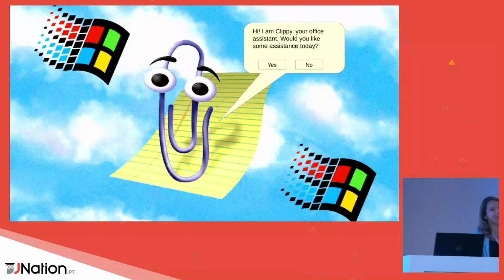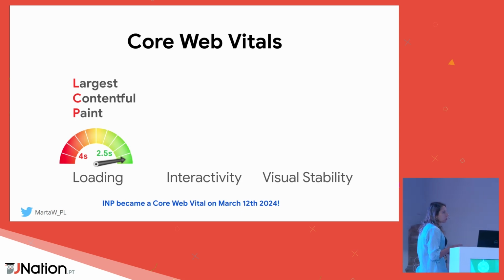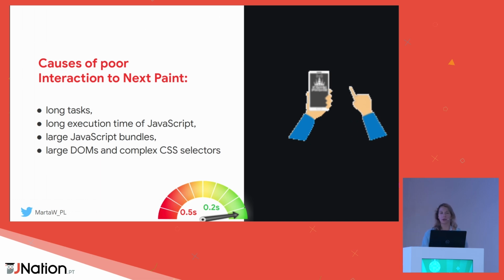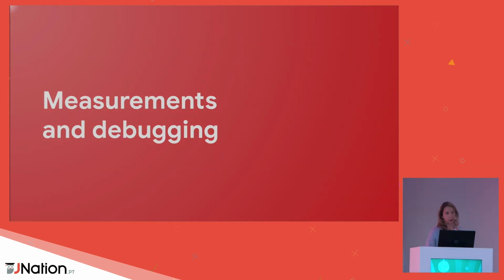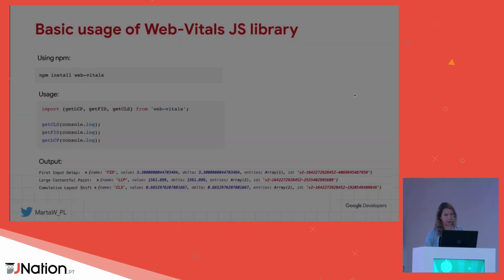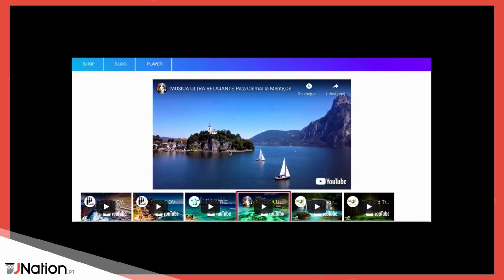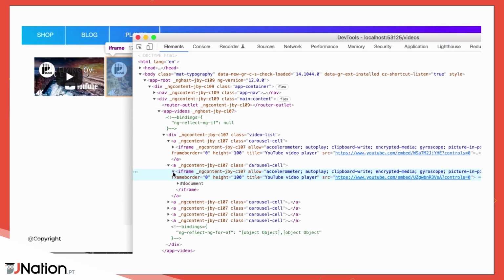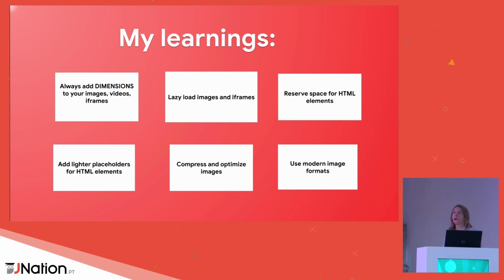Core Web Vitals under control by Marta Wiśniewska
Core Web Vitals is a universal set of user-centric metrics initiated by Google that allows us to analyse, qualify and optimise for the quality of user experience.
In my talk, I will tell you which metrics build this set and which factors impact their results. Besides, I will show you tools to measure and debug Core Web Vitals. And last but not least, I will put the presented theory into practice and demonstrate the good practices to improve Web Vitals metrics in your project.
Enjoy and keep Core Web Vitals under control!